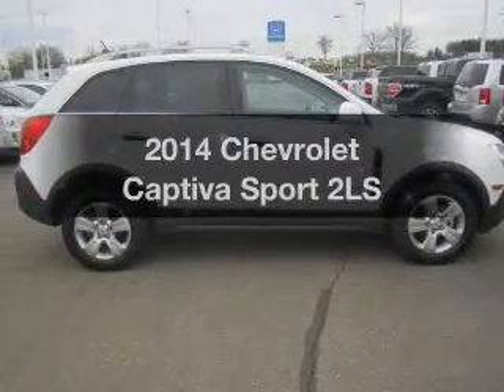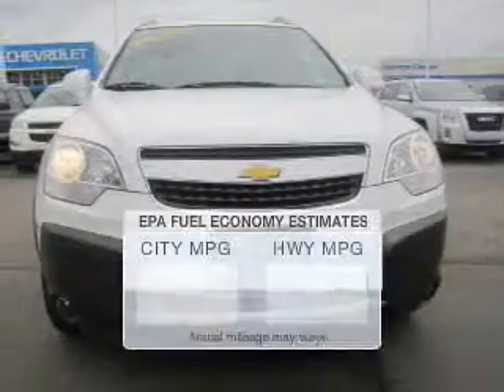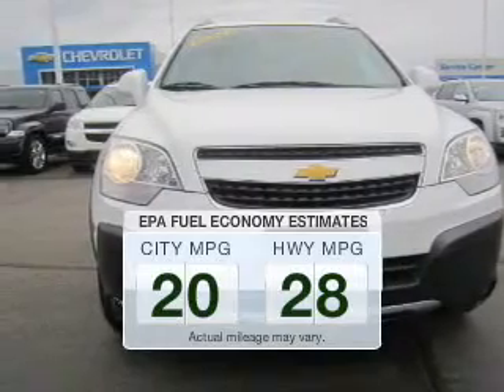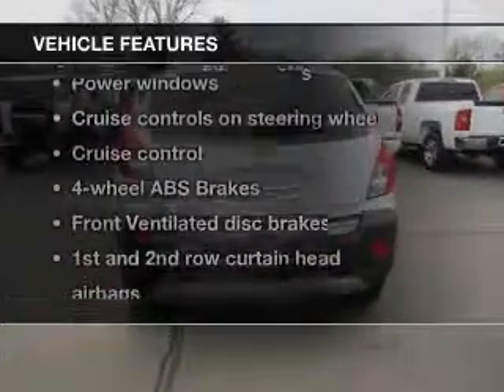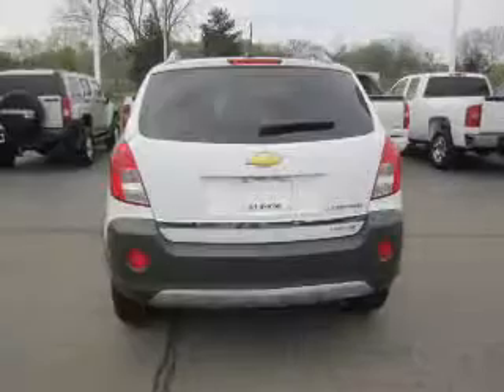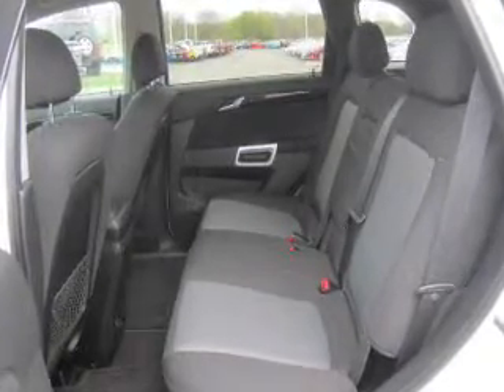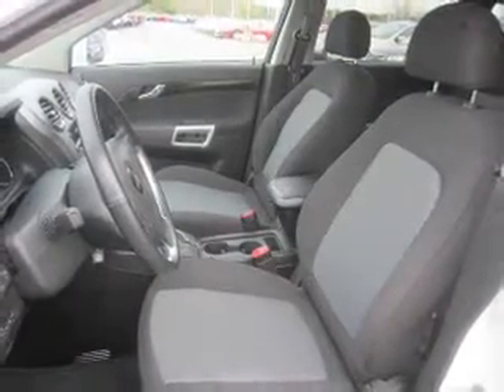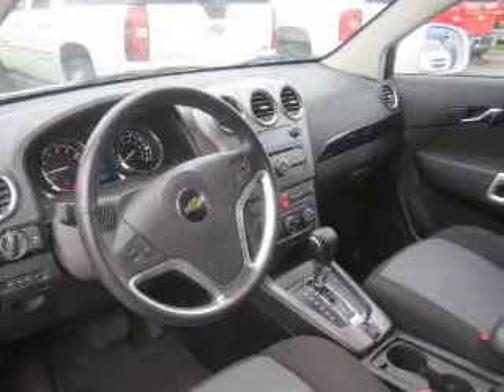2014 Chevrolet Captiva Sport - Jackson MI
Find Similar Vehicles:
Year: 2014
Make: Chevrolet
Model: Captiva Sport
Trim: 2LS
Engine: 2.4 liter inline 4 cylinder 16 valve
Transmission: 6-Speed Automatic
Color: Arctic Ice
Mileage: 11634
Address:
2200 Seymour Road